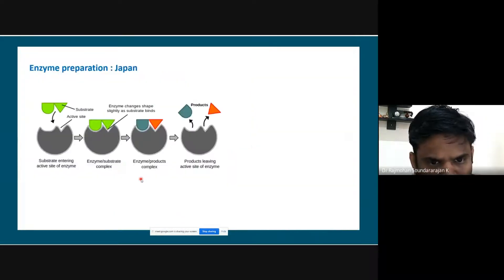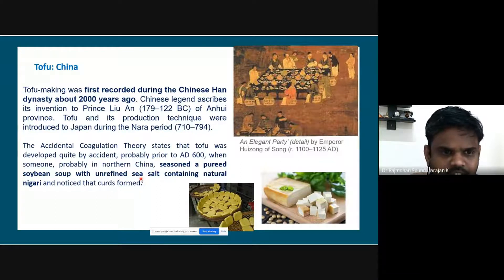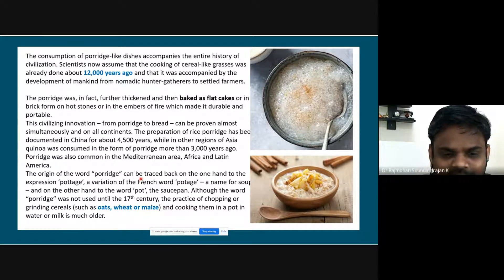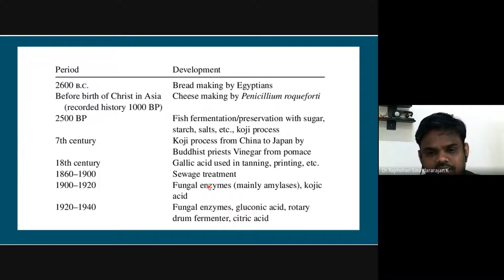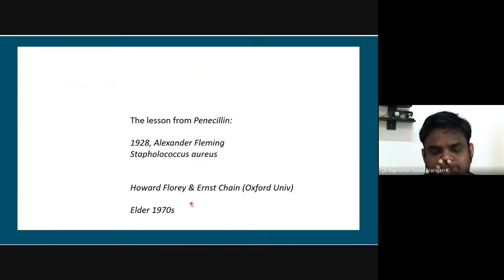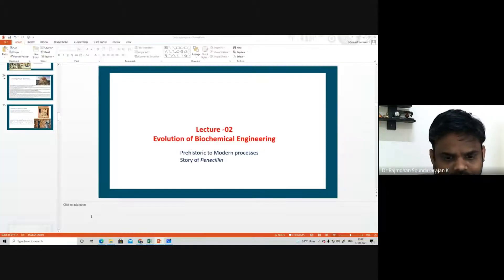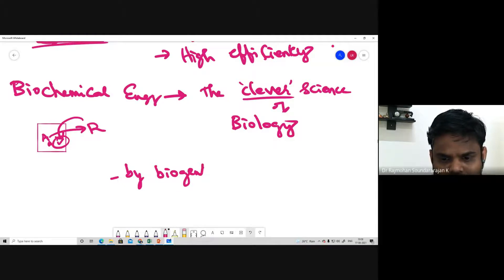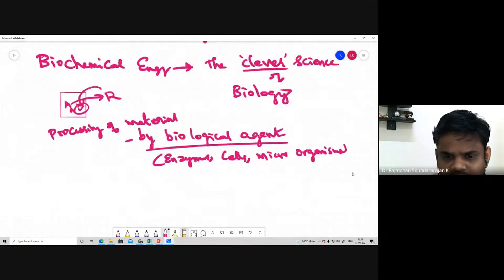Lecture 2 Significance of Biochemical Engineering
LION RAJMOHAN'S CLASSROOM
Biochemical Engineering Fundamentals